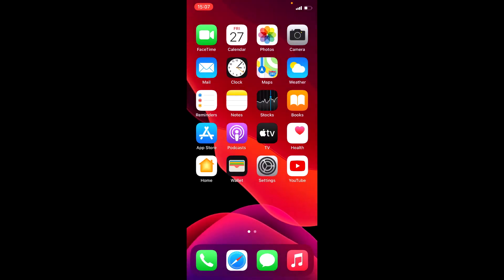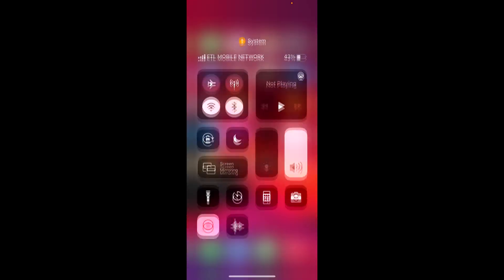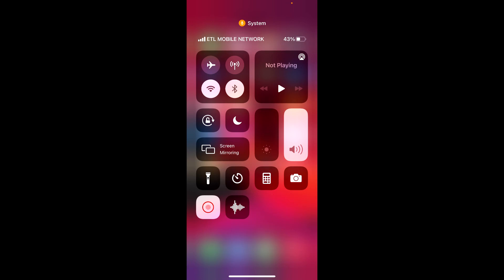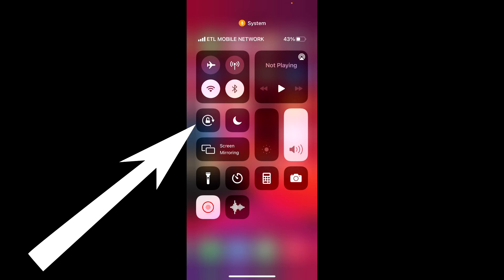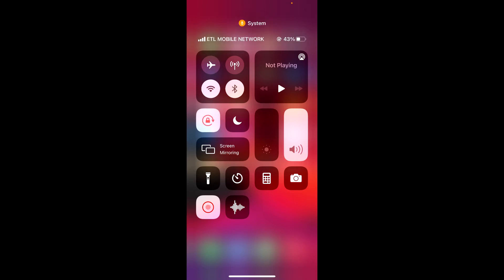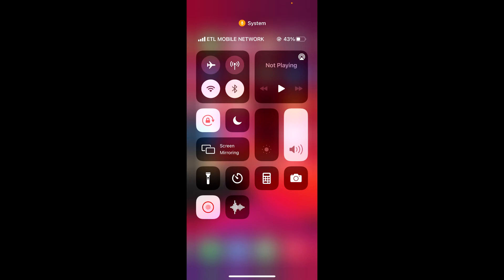How to turn Auto Rotate On/Off | iPhone X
If you are new to iPhone. Sometime the rotation is interrupted you but don't know how to turn it off. Easy! Just watch this video.